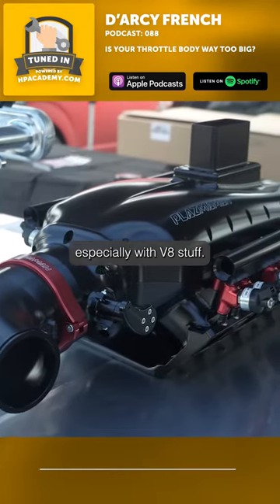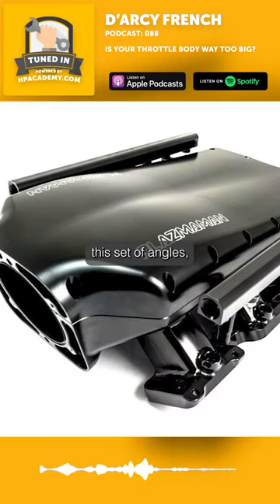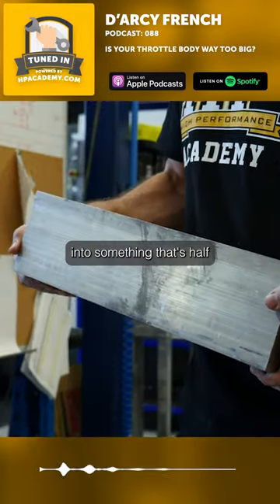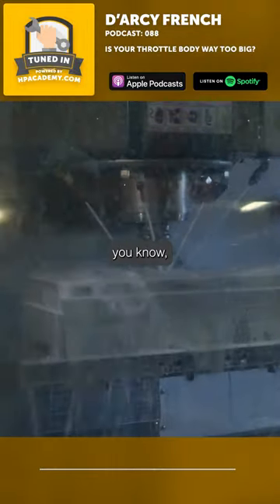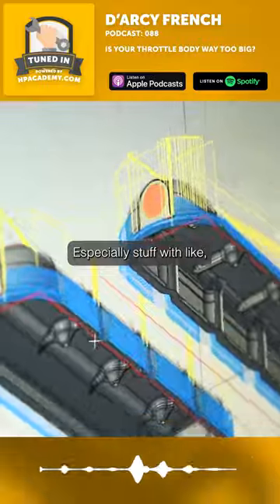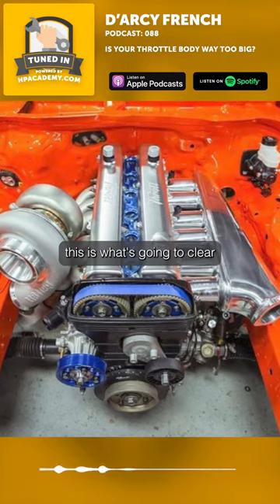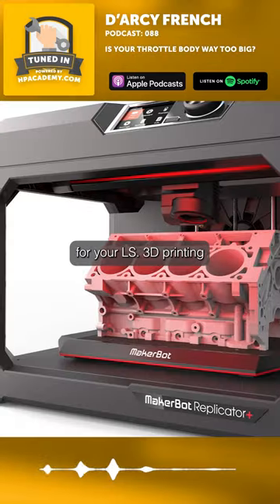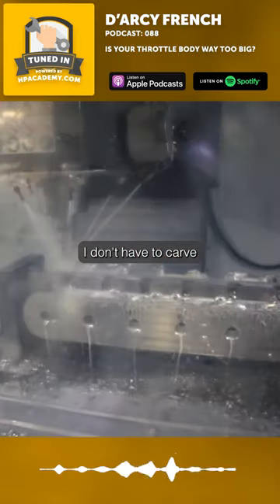3D Printing Prototypes & Validation | Cheap Data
3D printing has a bit of an upfront cost to get started with, but it can and will quickly pay itself off when leveraged correctly.
This is one small piece of knowledge from a podcast packed FULL of information